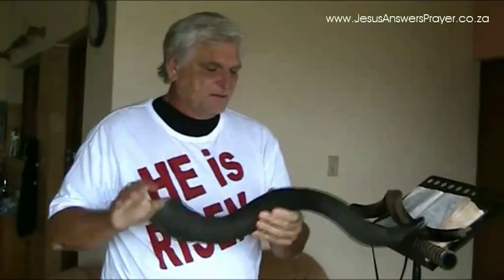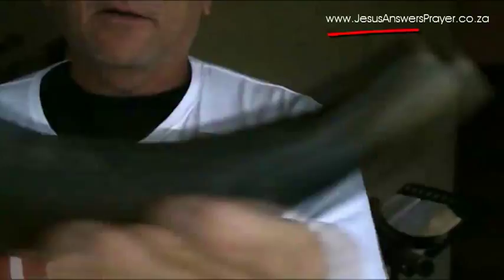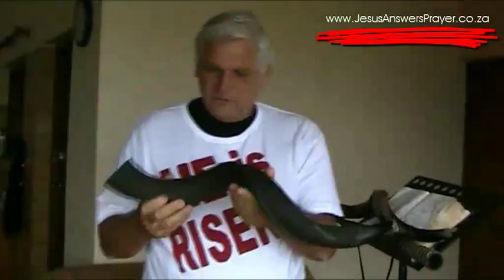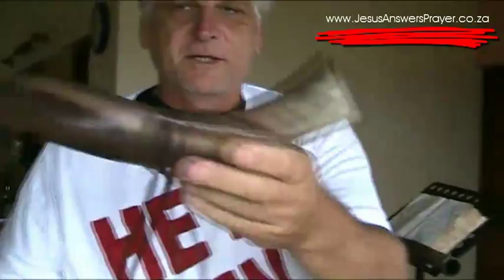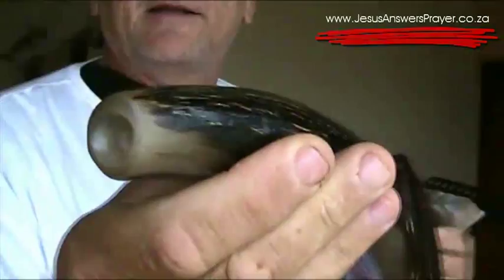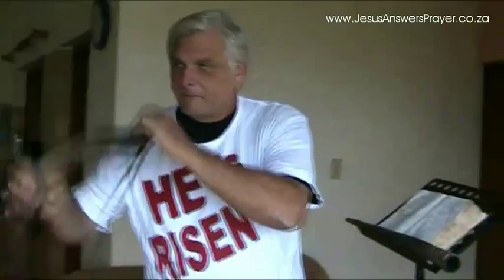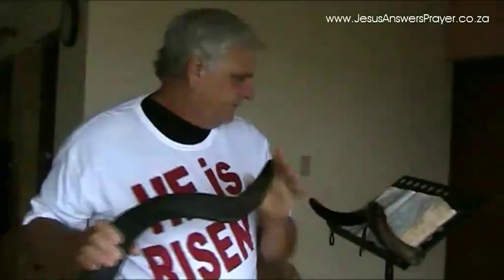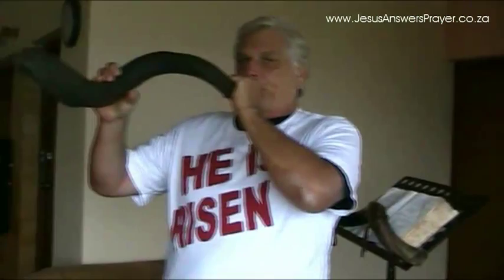blowing and making a shofar is a blessing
This is my 3rd shofar i am busy making and a blessing to blow it